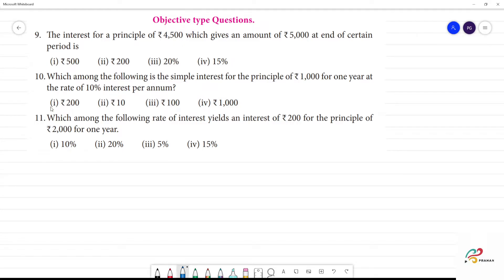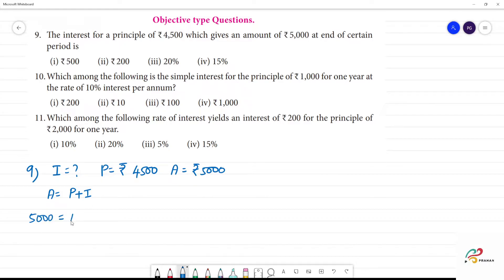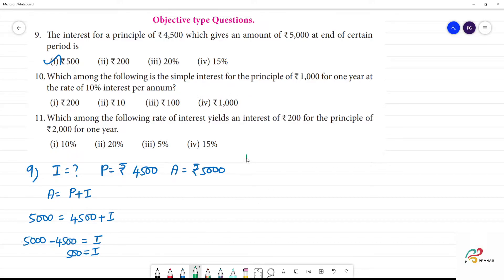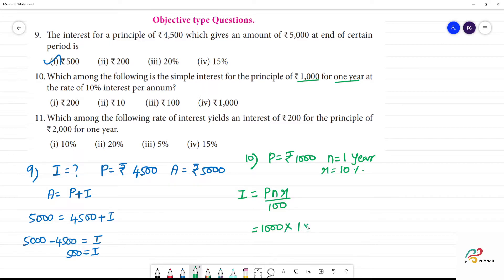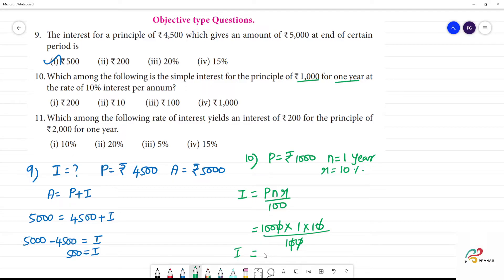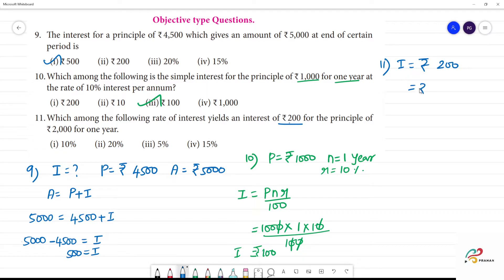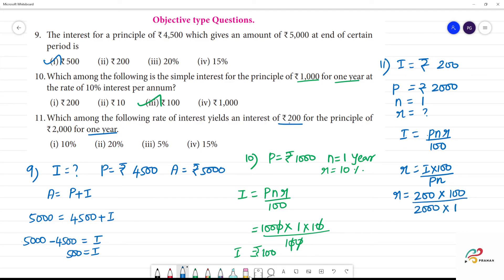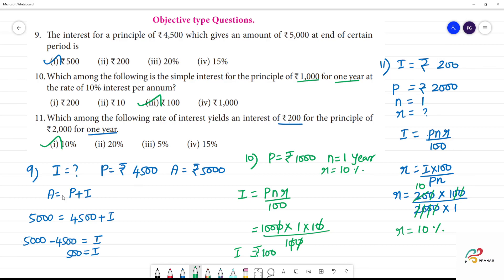Class 7 TN Maths TERM III 2. PERCENTAGE AND SIMPLE INTEREST Exercise 2.4 Objective type Question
2. PERCENTAGE AND SIMPLE INTEREST
Exercise 2.4
9. The interest for a principle of ₹ 4,500 which gives an amount of ₹ 5,000 at end of certain period is
10. Which among the following is the simple interest for the principle of ₹ 1,000 for one year at the rate of 10% interest per annum?
(i) ₹ 200 (ii) ₹ 10 (iii) ₹ 100 (iv) ₹ 1,000
11. Which among the following rate of interest yields an interest of ₹ 200 for the principle of ₹ 2,000 for one year.